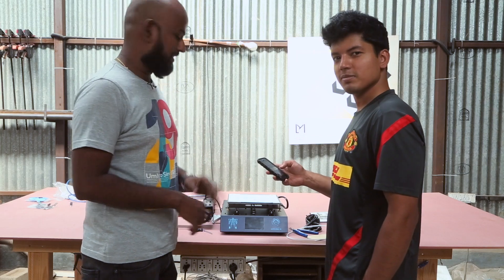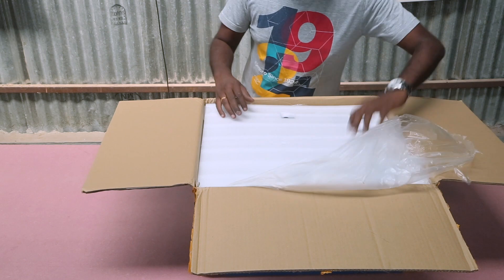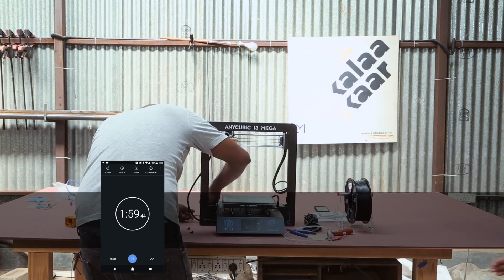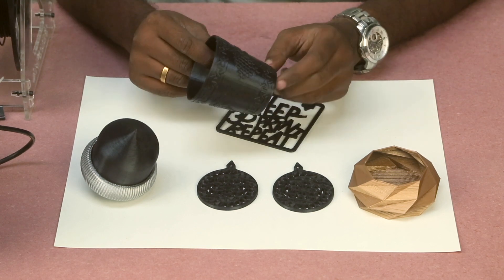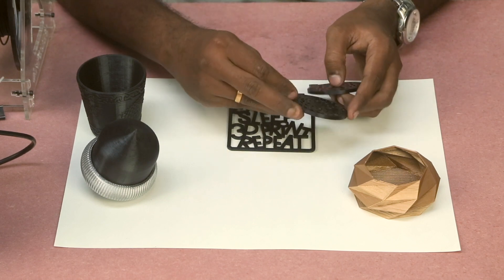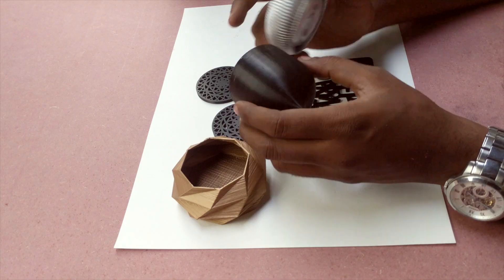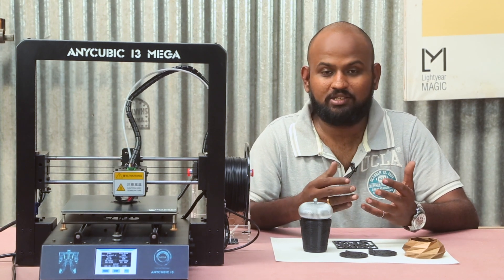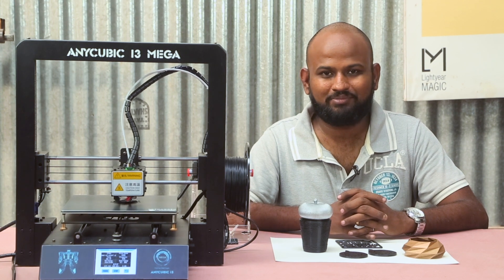Anycubic i3 Mega 3D Printer - Review and Assembly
In this video I test with a stop watch to see how long it takes for me to assemble a 3D printer. After the assembly I also have review the 3D Printer and show some print samples.

Anycubic I3 MEGA
Price:309.99 code:I3MEGA

Price: 259.99
Creality CR10 MINI
Price:329.99 code:CR10MINI

Price:339.99 code:11CR10US

Price:339.99 code:11CR10EU

Price:289.99 code:Aluminum

Price:149.99 code:Kossel10

Price:169.99 code:TEVOKIDA

Price:309.99 code:Tornados

Price:329.99 code:TornadoUS
MORE PROJECTS TUTORIALS and POSTS